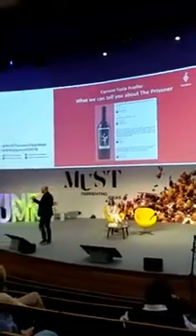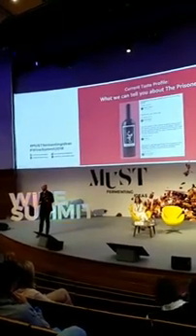Heini Zachariassen (VIVINO) at MUST Fermenting Ideas 2018 (part 2)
The founder of Vivino and company`s mastermind Heini Zachariassen and his speech at MUST Fermenting Ideas Summit 2018.